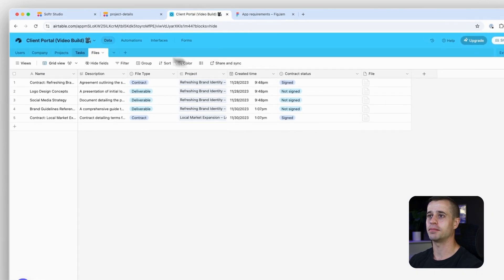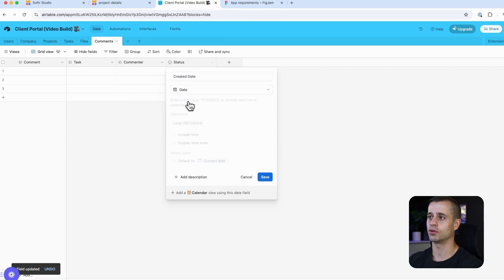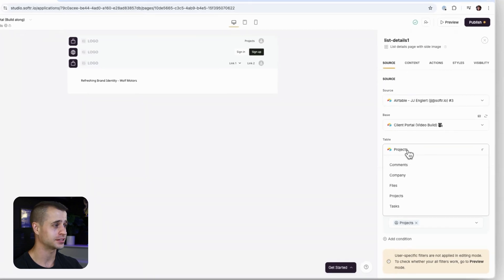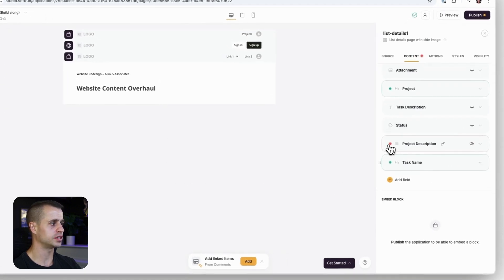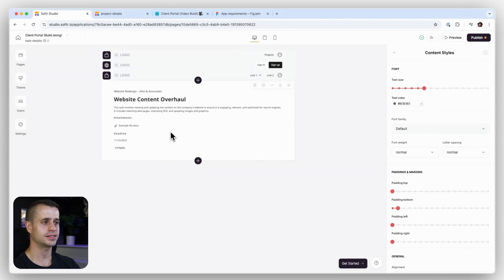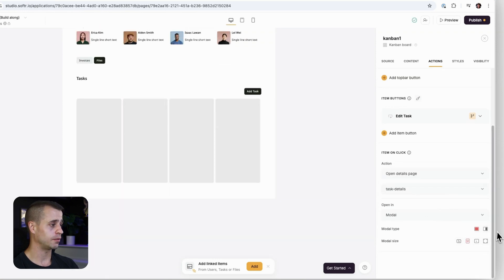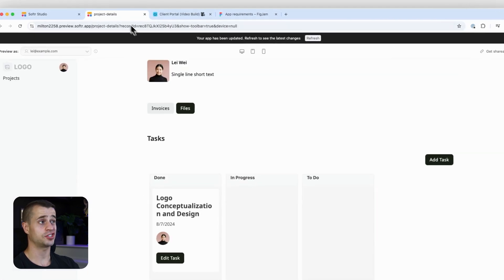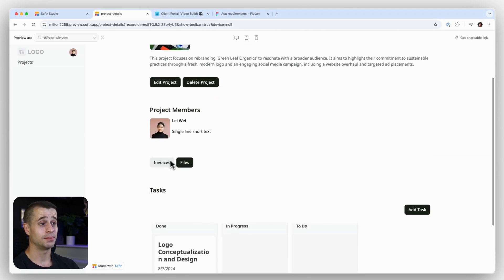Lesson 13: Create Task Details + Comment Functionality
(Lesson 13/19) In this lesson, we'll build a task detail page including a commenting system. Learn how to add a new database option for comments, set up relationships to tasks, and configure the UI in Softr. We'll duplicate and customize a project files page, add task details, and integrate an editing feature. Finally, we connect the commenting functionality so users can comment on specific tasks. Ready to enhance your app? Join us!

⏰ TIMESTAMPS:
00:00 Introduction and Lesson Overview
00:16 Setting Up the Database for Comments
01:56 Creating the Task Detail Page
03:42 Building Task Details and Adding Fields
07:44 Implementing Commenting Functionality
09:29 Final Touches and Conclusion